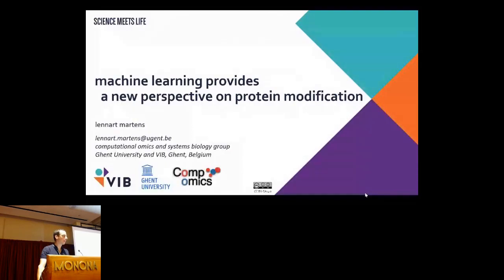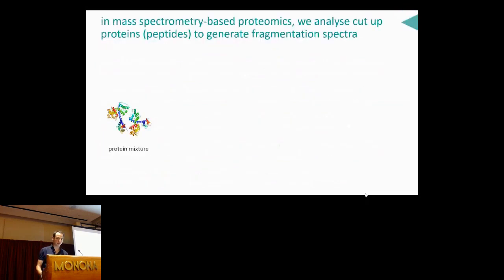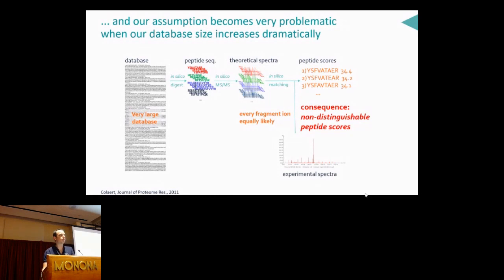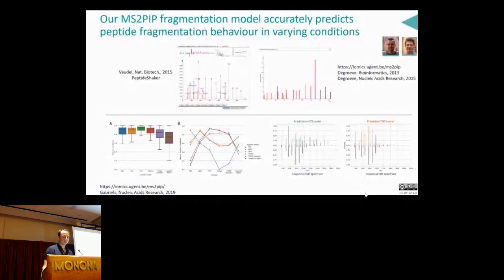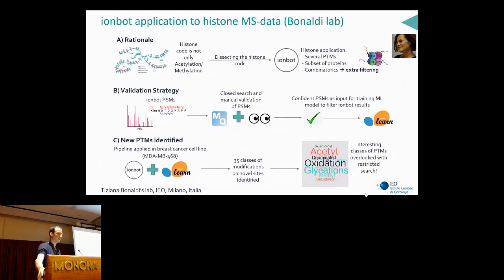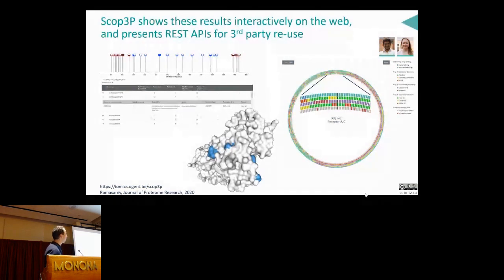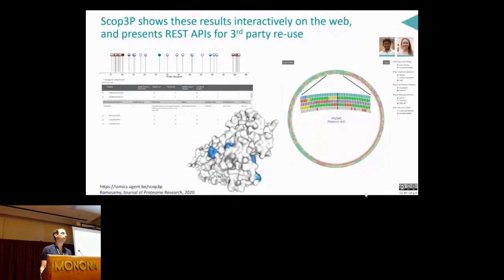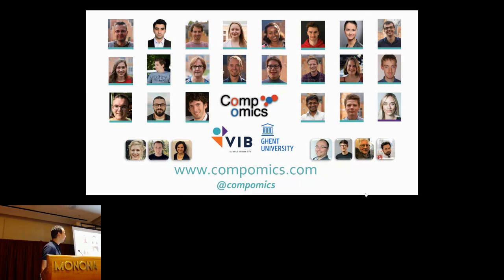Machine learning provides a new perspective on... - Lennart Martens - BioVis - Keynote - ISMB 2022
Machine learning provides a new perspective on protein modification - Lennart Martens - BioVis - Keynote - ISMB 2022